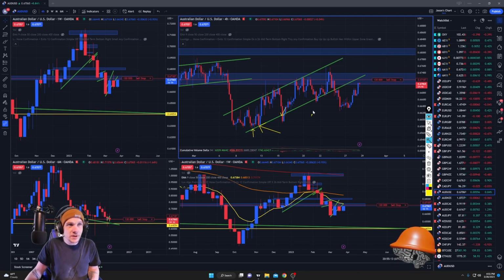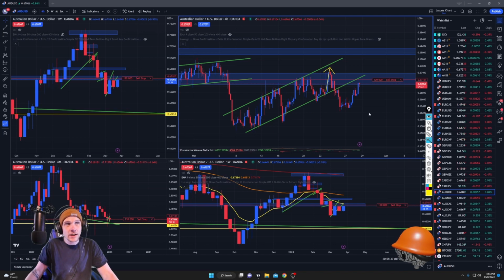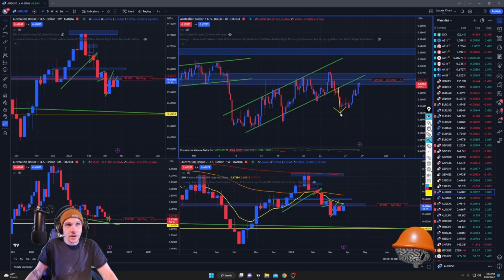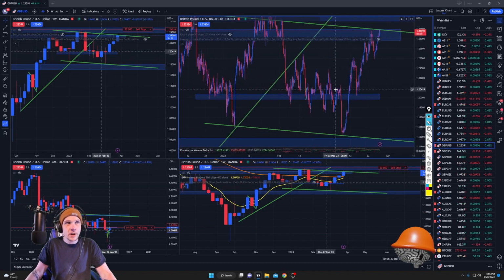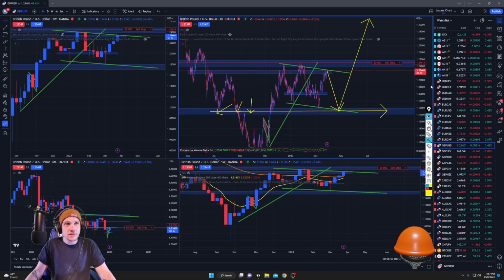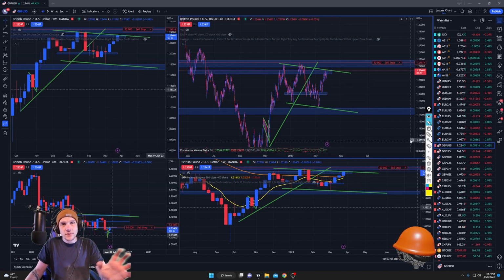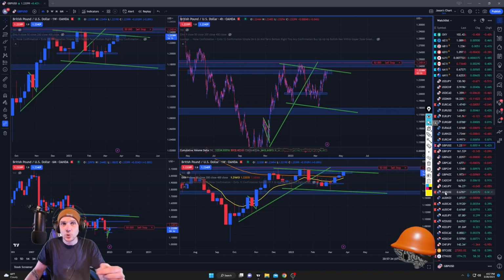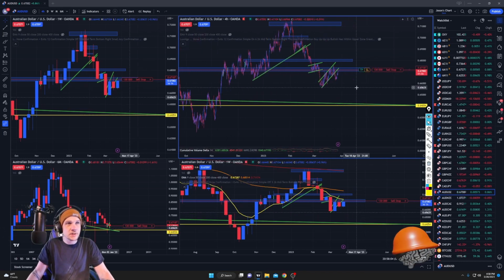AUS/USD SHORT TONIGHT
This is my plan for tonight . Lets see what happens